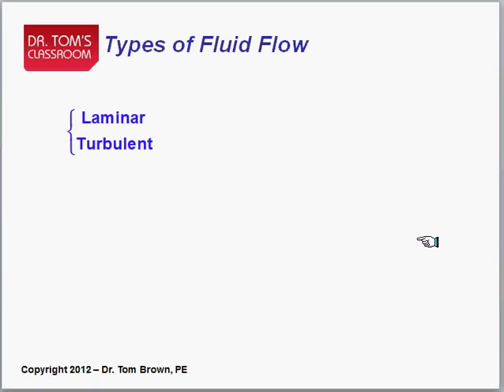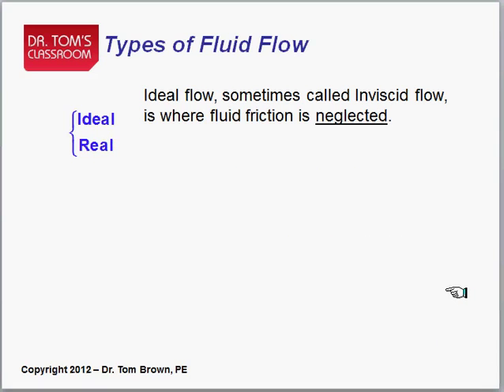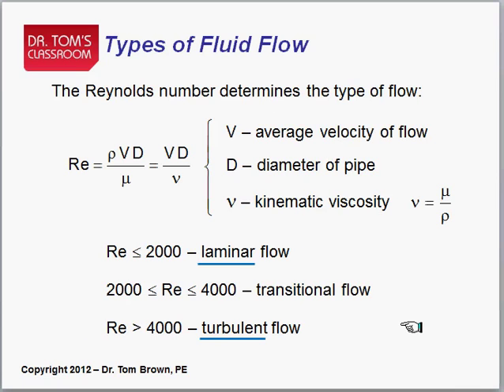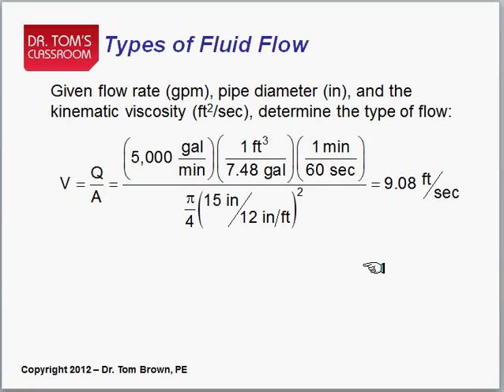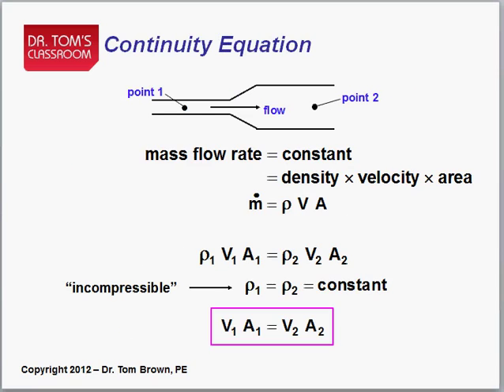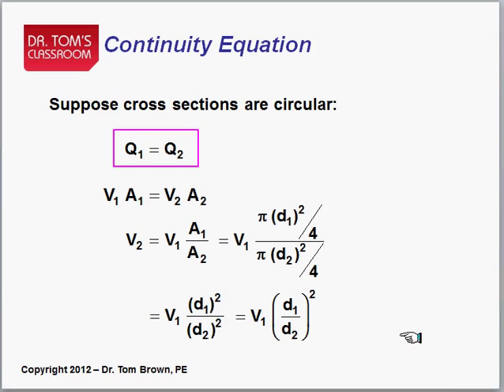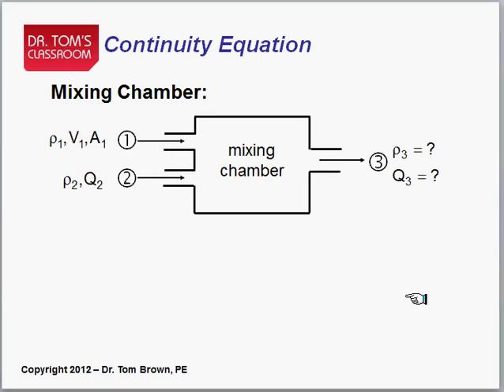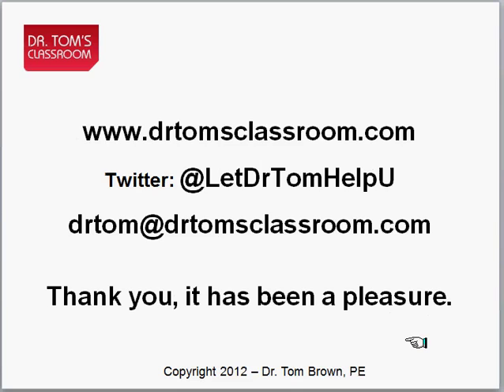The Continuity Equation - Fluid Mechanics Fundamentals (Thermal & Fluid Systems)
I suggest that you watch my Fluid Properties video before watching this one. This video continues our review Fluid Mechanic Fundamentals, focusing on the Continuity Equation, beginning with a discussion on the Types of Fluid Flow.

This video on the Continuity Equation was originally the third of three-part Study Strategy series on Fluid Mechanics topics found on the Mechanical PE Exam. With the many changes in the PE Exam since this was recorded, the first video was made obsolete, so it is no longer available.

After you watch this video, let me know how it has helped you. With your review for the PE Exam? In your college course? Passing a test?

- Dr. Tom (AKA Dr. Thomas H. Brown, PE) DTC Founder and Mechanical Engineering Instructor

You’ll find many more videos on our YouTube channel on fundamental Civil and Mechanical Engineering topics, including videos on PE Exam Strategies and sample lessons from our PE Exam Reviews. You can learn more about our reviews at our